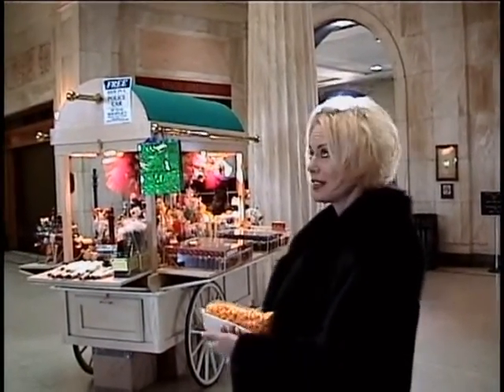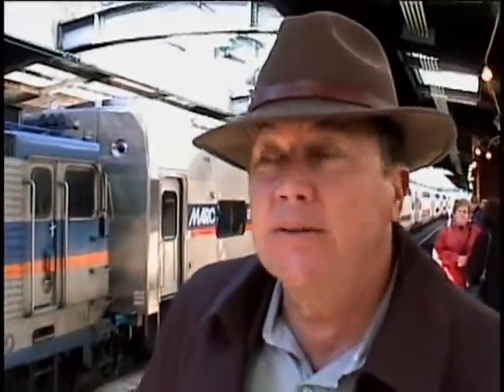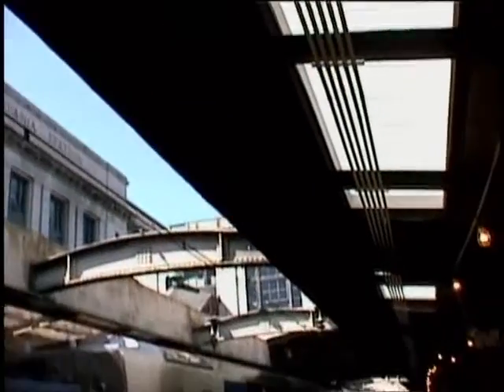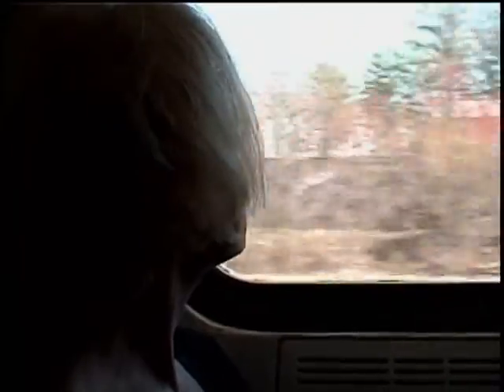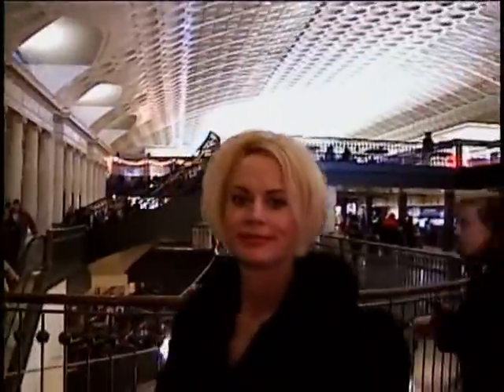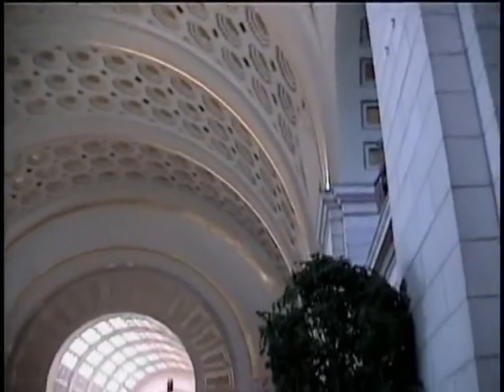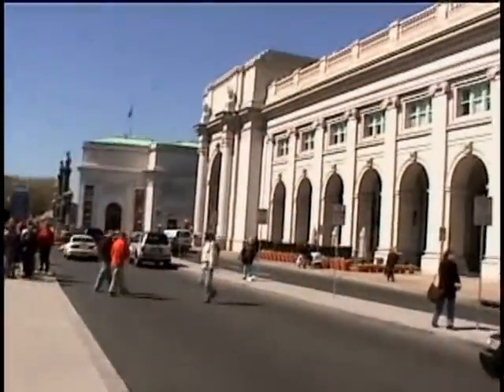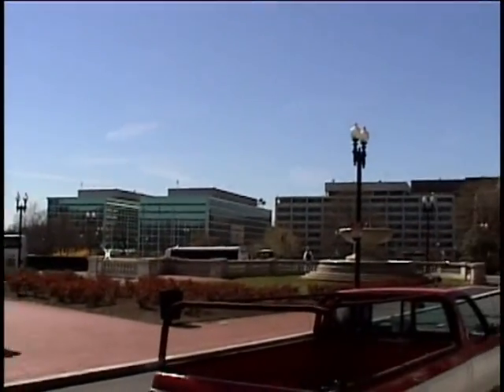2000 Train Trip to Washington DC